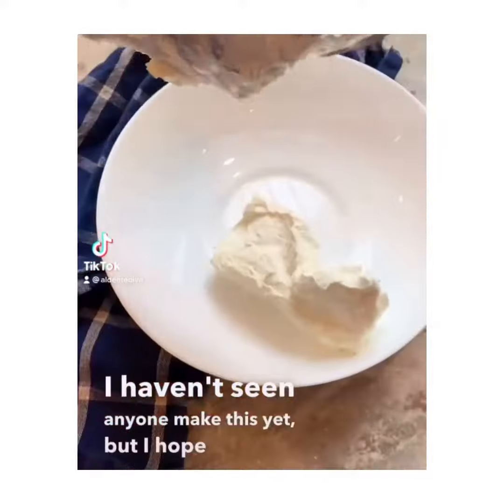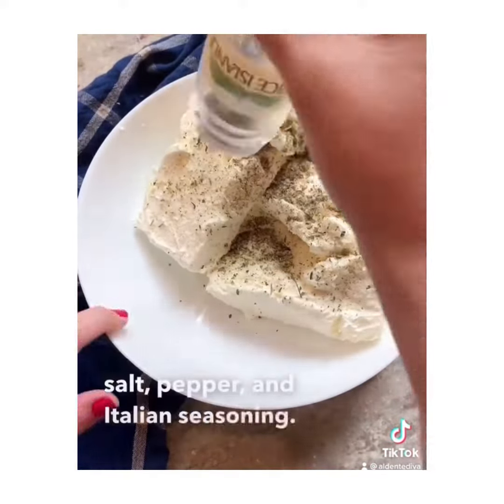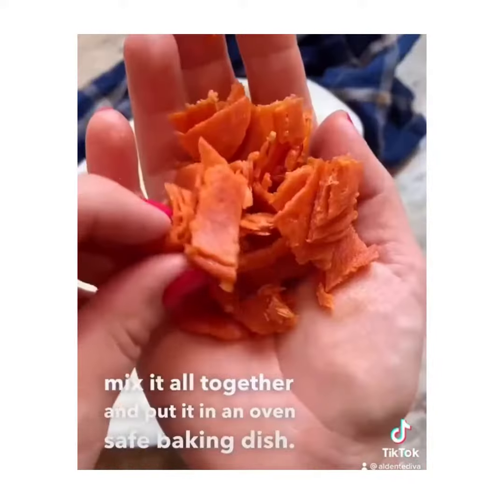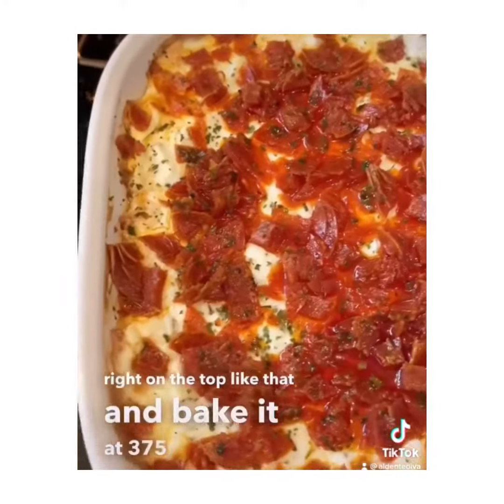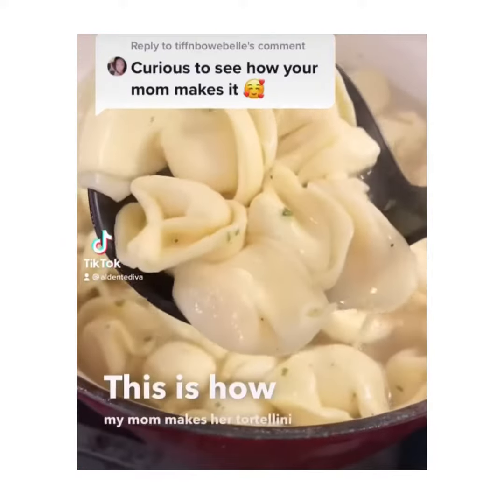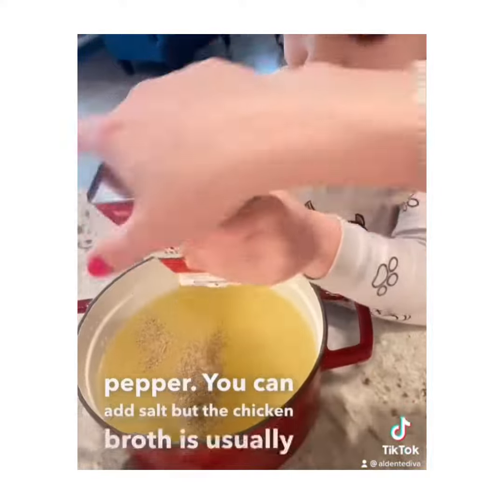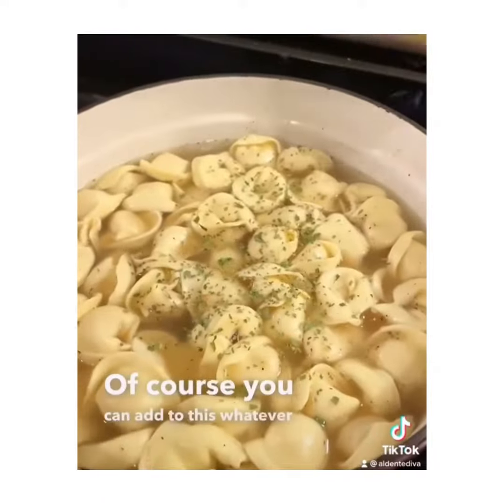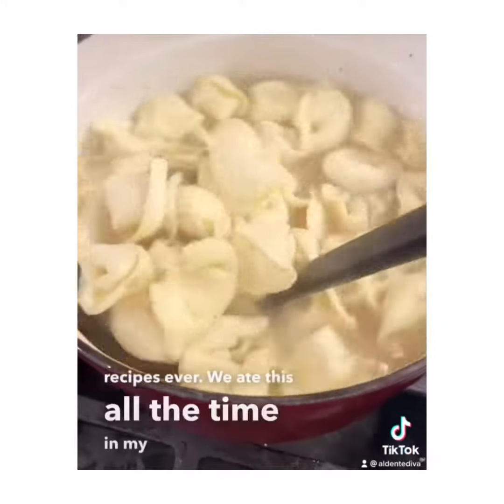Tiktok food compilation 2021 | tiktok food recipes | breakfast recipe tiktok |tiktoks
Hey guys i hope you like this tiktok food compilation 2021 video.